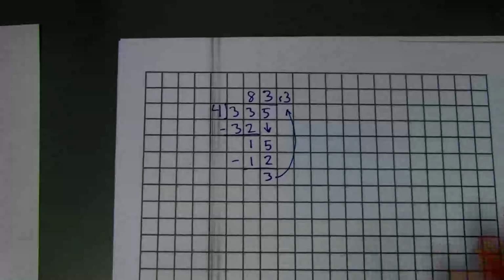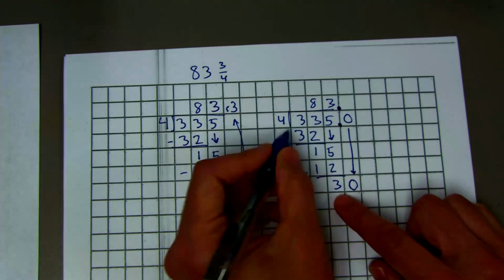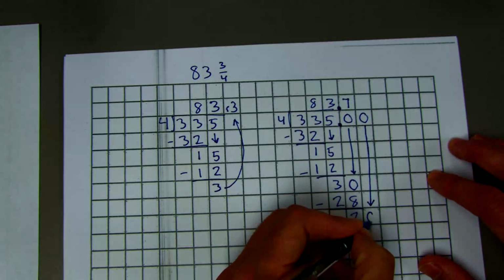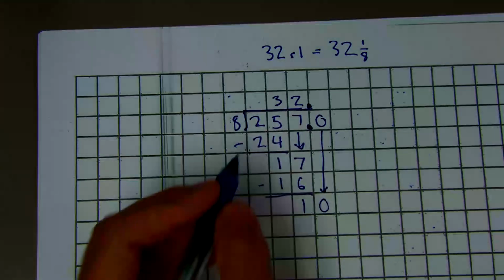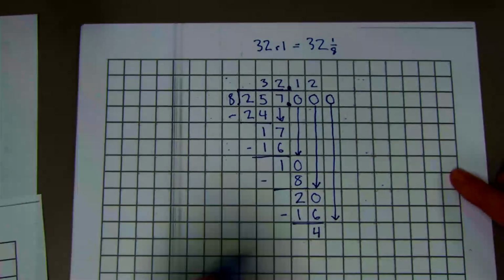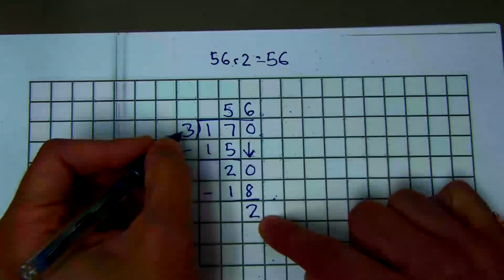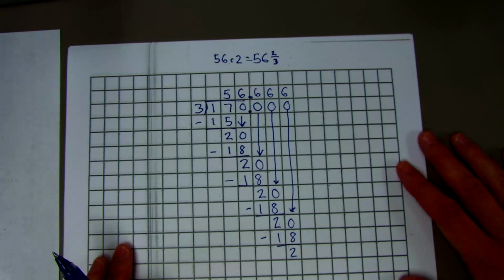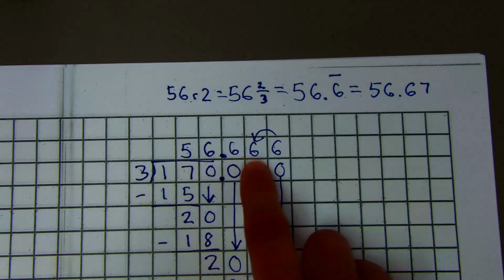Quotients as Decimals (Long Division)